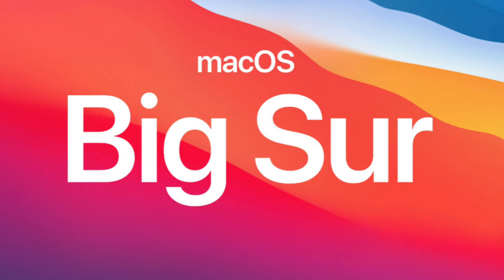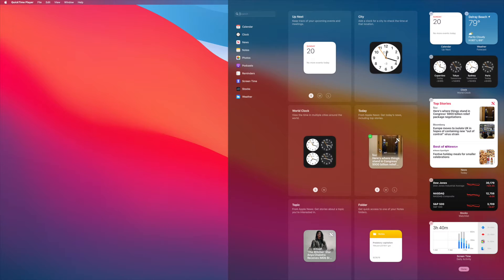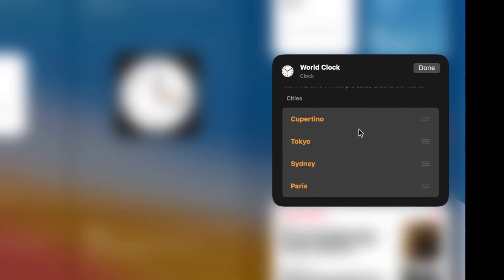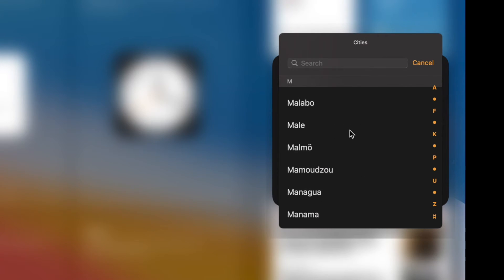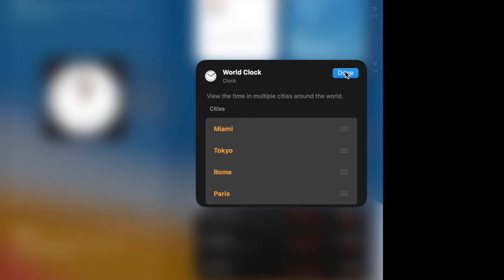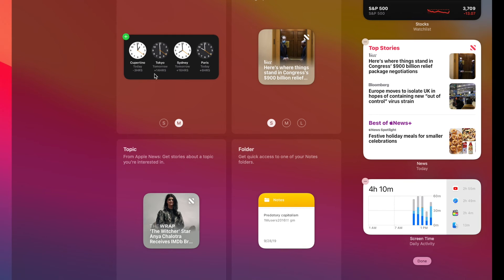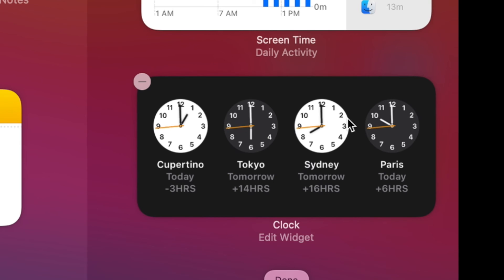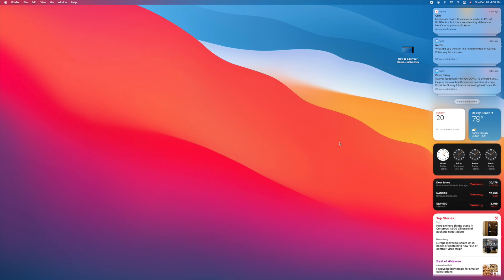How to edit your Clocks widget in macOS Big Sur on desktop